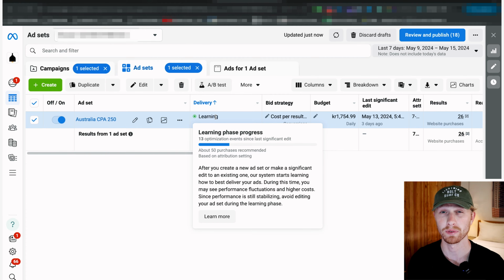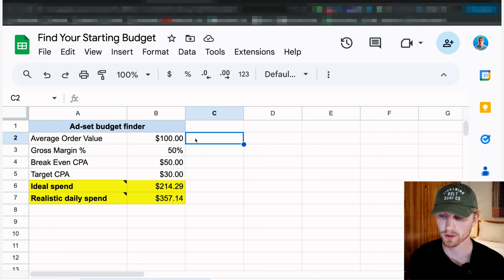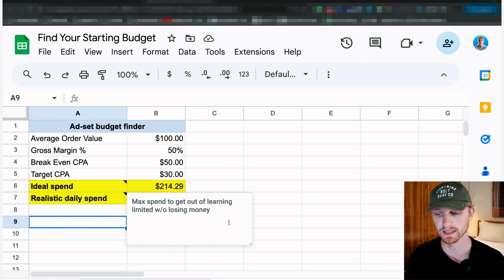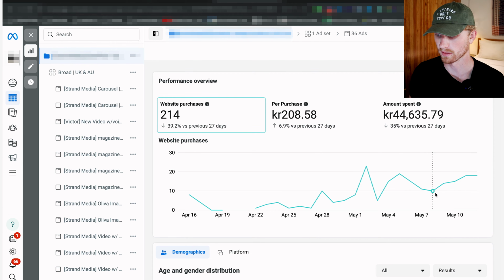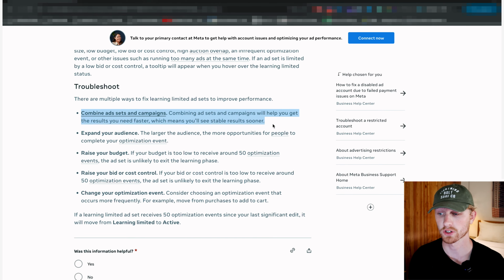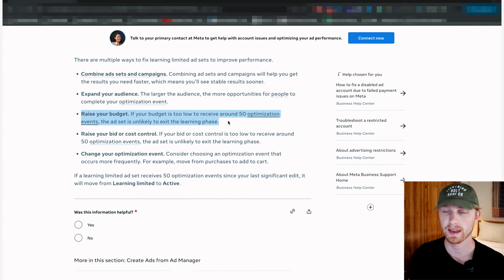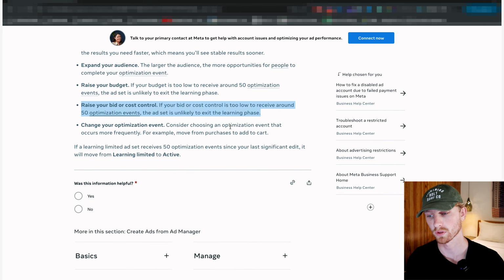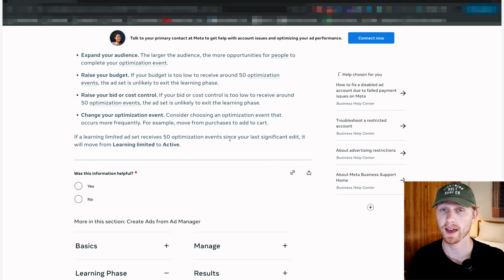How To Find The Most Optimal Facebook Ads Budget For Maximum Results in 2024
In this video, I'll show you my strategy for finding your Facebook ads campaign's optimal budget so you can get the most results without burning through cash.

I'll also show you how to use the ad-set budget finder to calculate your daily spending to exit the learning phase.